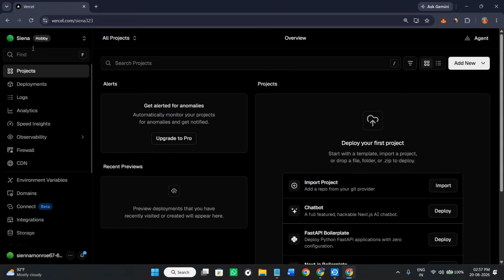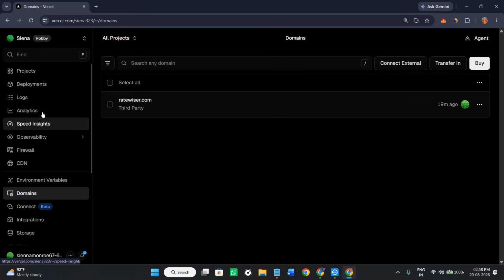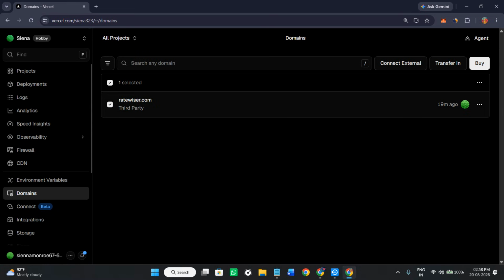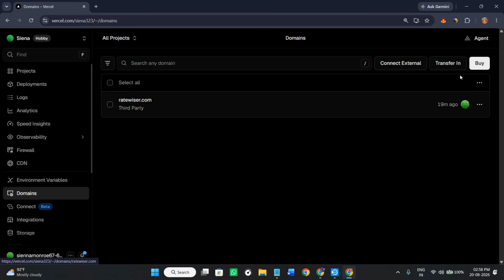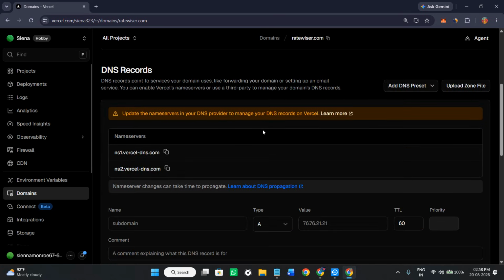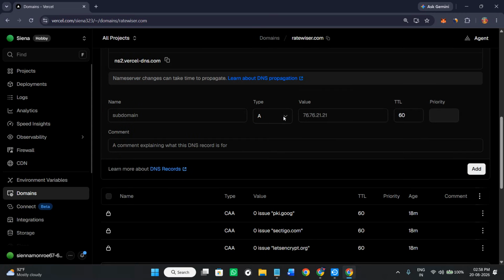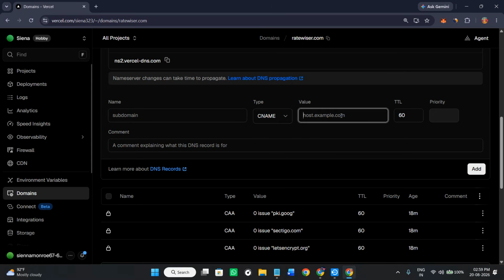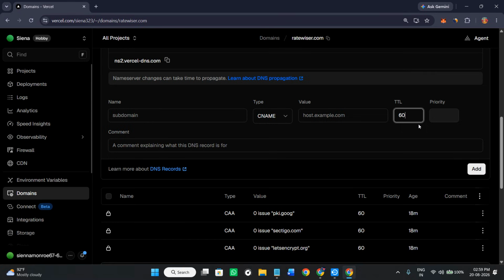How to Add Subdomain in Vercel 2026 Full Guide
Welcome to Token Tutorials! In this video, I will show you How to Add Subdomain in Vercel 2026 Full Guide.